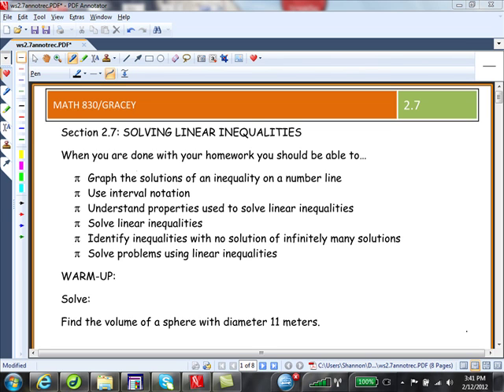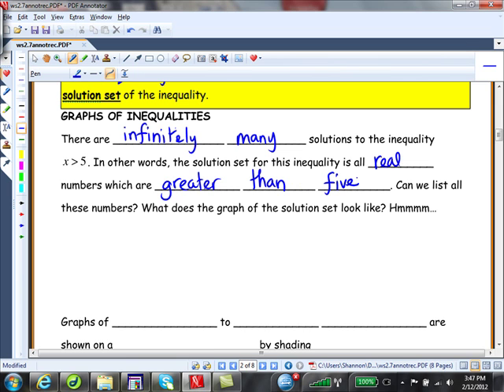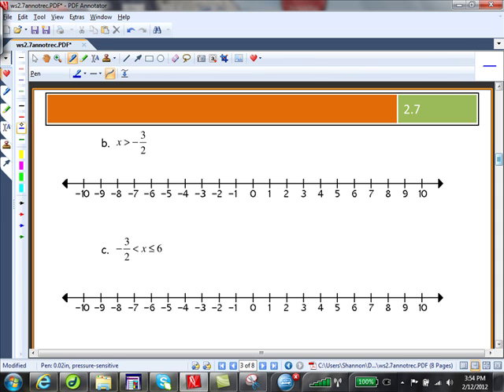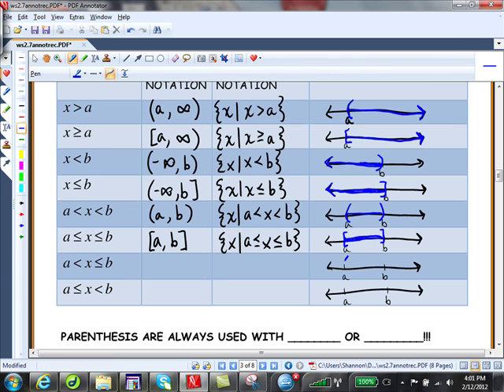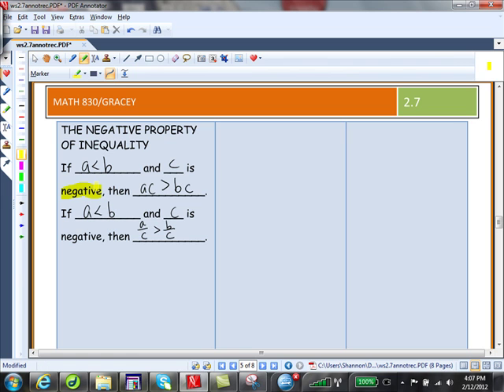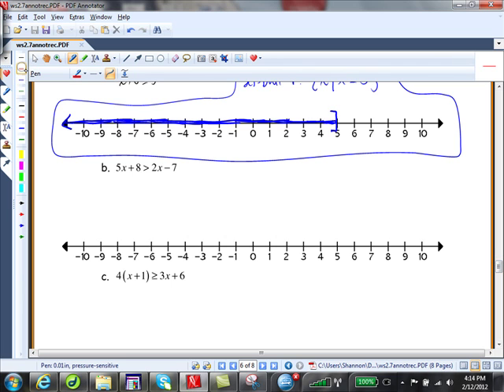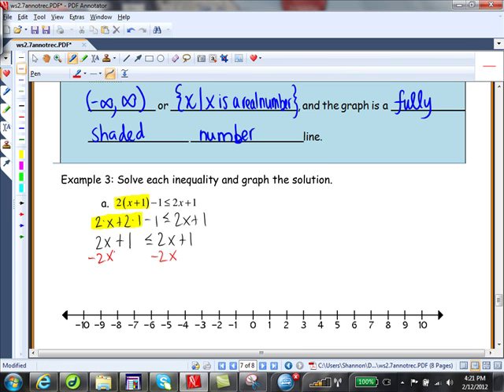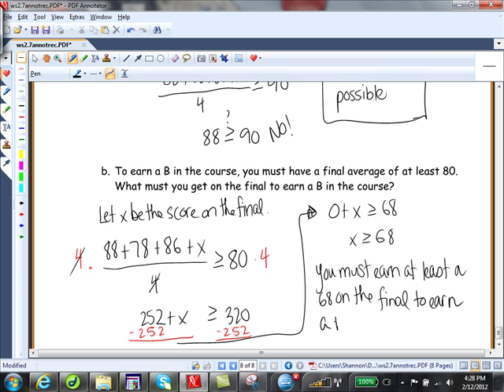Solving Linear Inequalities_2.7.mp4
This video follows Robert Blitzer's Introductory and Intermediate Algebra for College Students text and covers graphing the solutions of an inequality on a number line, using interval notation, properties used to solve linear inequalities, solving linear inequalities, identifying inequalities with no solution of infinitely many solutions, and solving problems using linear inequalities